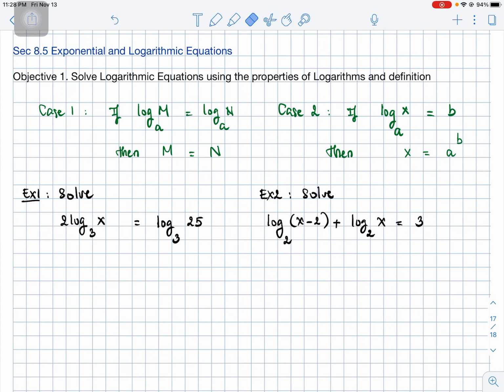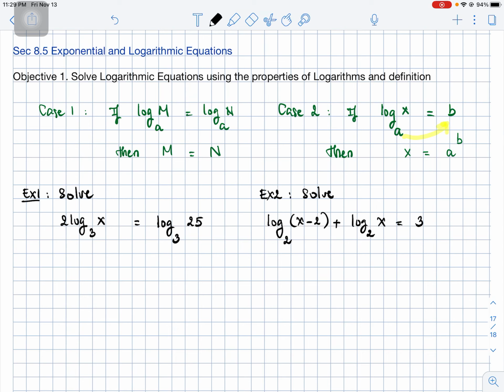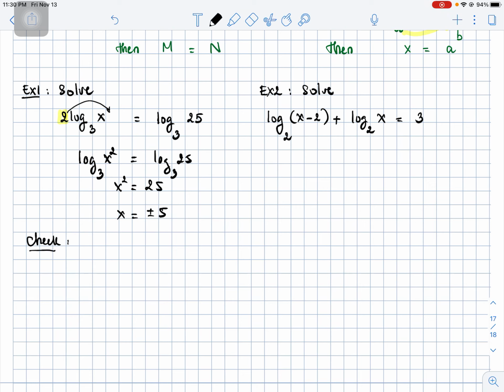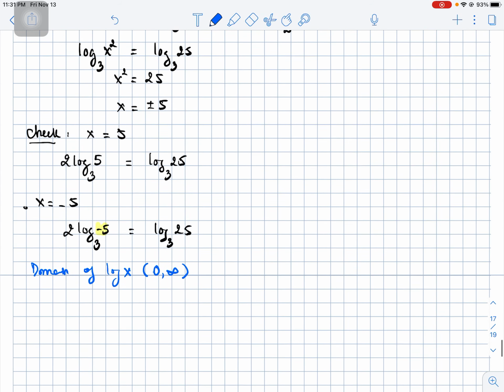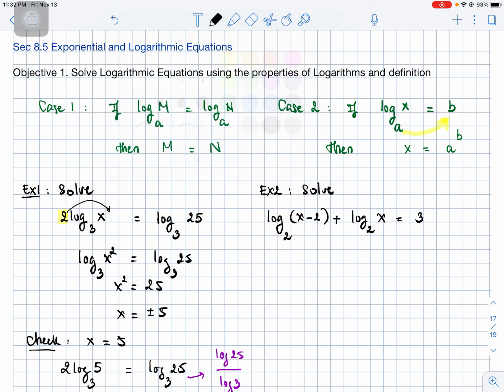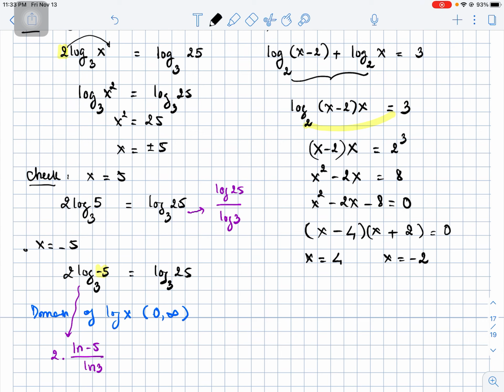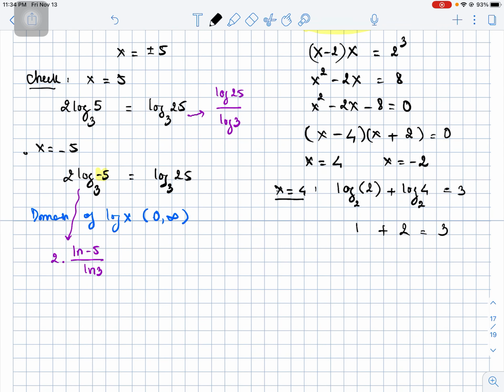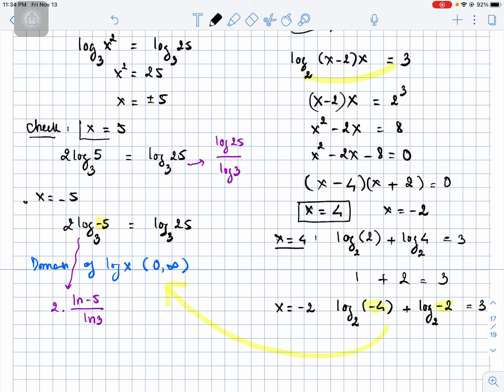Sec 8.5 part 1